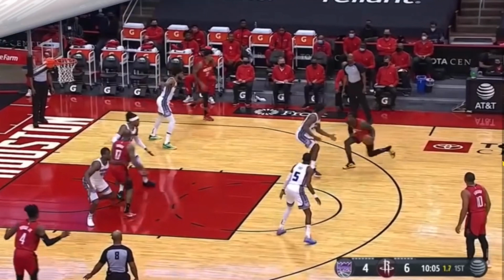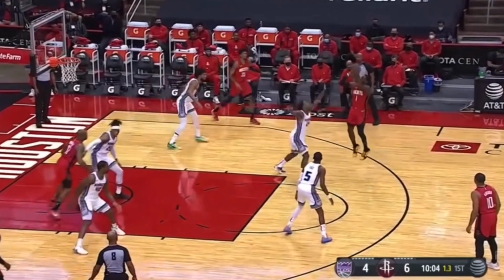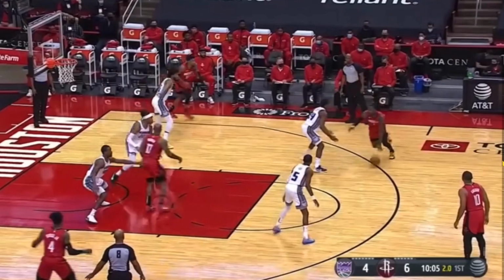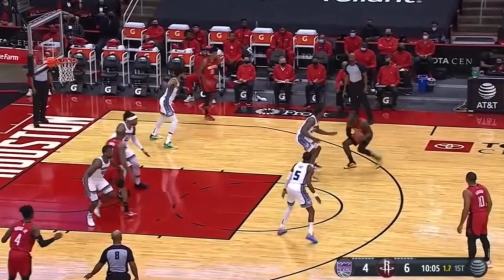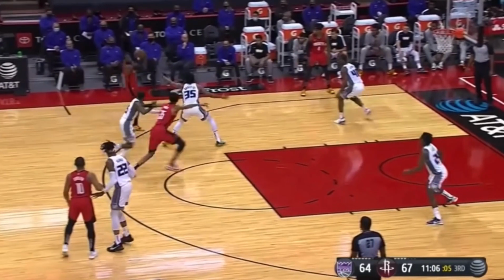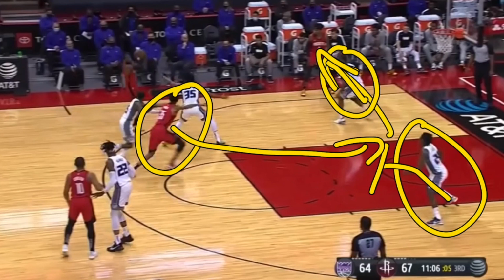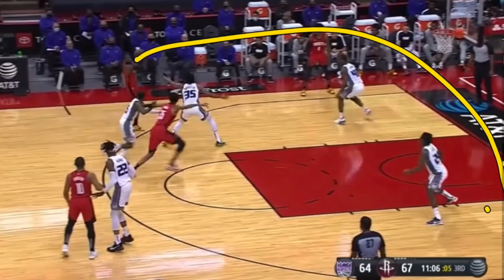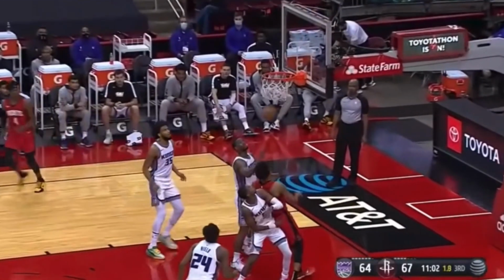John Wall Scoring Secrets Breakdown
John Wall Scoring Secrets Breakdown, in this video I breakdown John Wall and how he shoots the Basketball. John Wall is one of the top shooting guards in the NBA and we can all learn how to become a better shooting guard by breaking down John Wall.